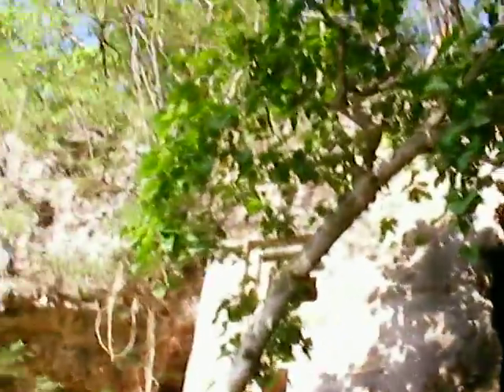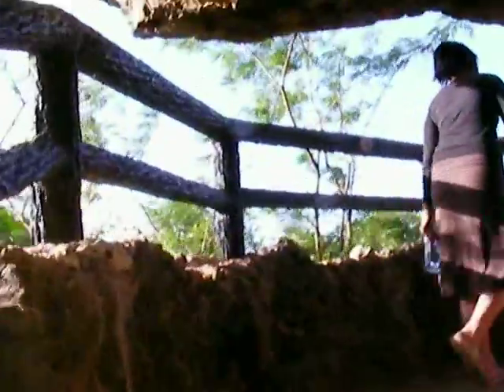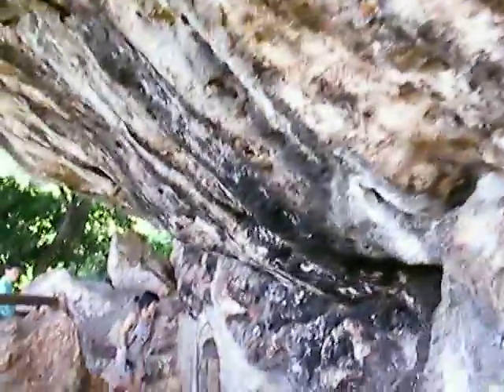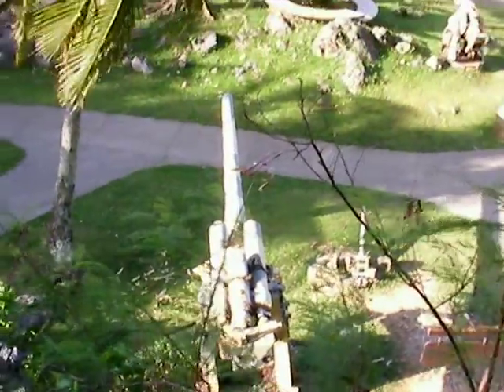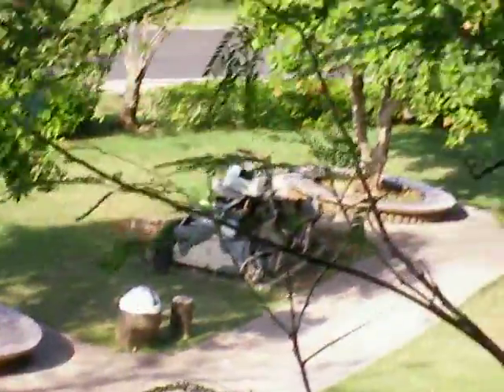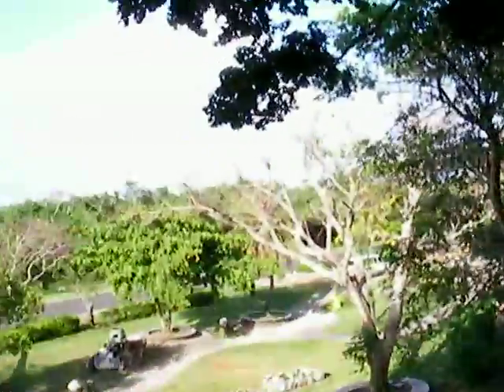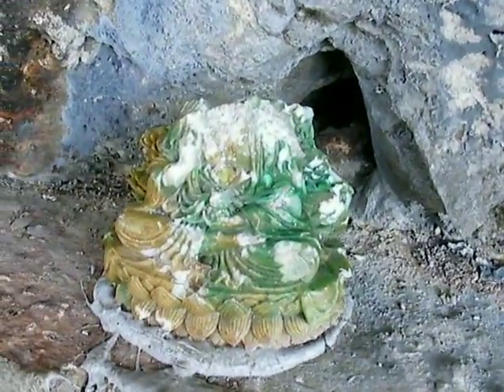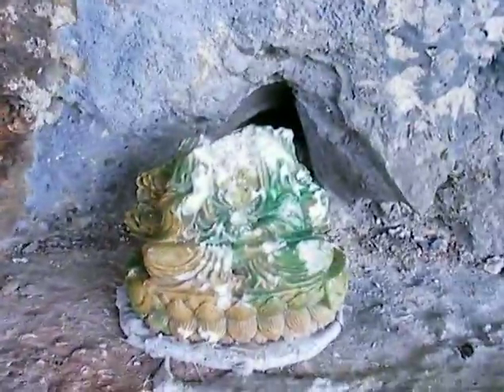Saipan Last Command Post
The last command post the Japanese had on Saipan during WW2.